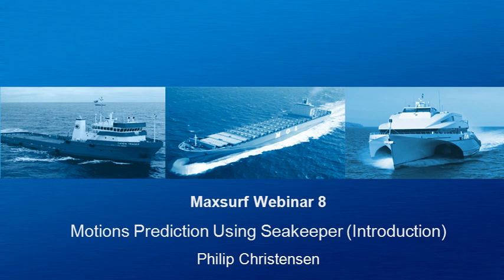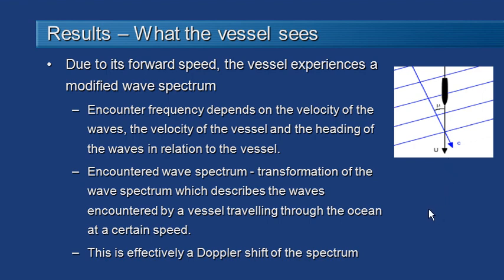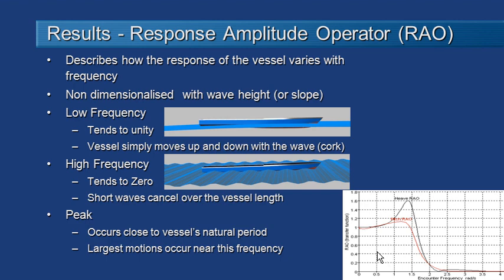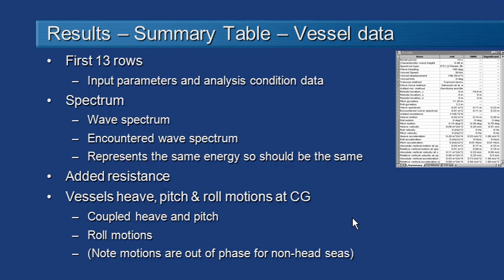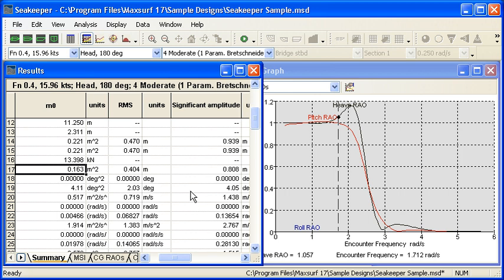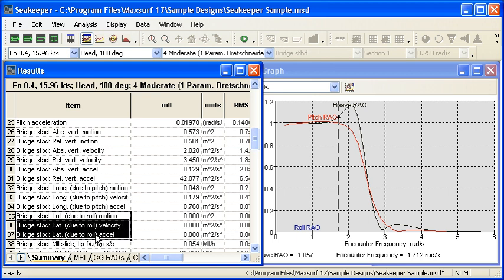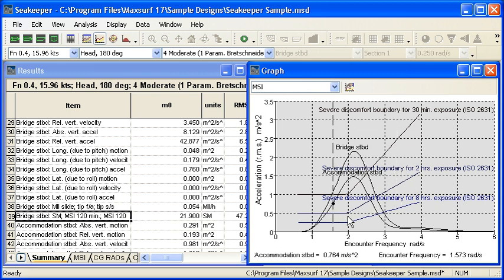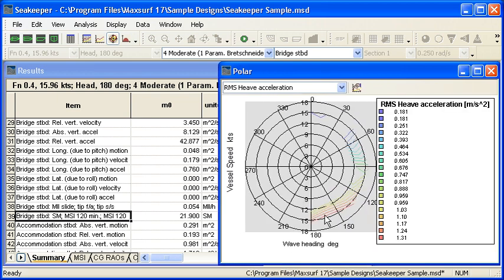Seakeeper Results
Results from Seakeeper can be displayed using tables, graphs and polar plots.